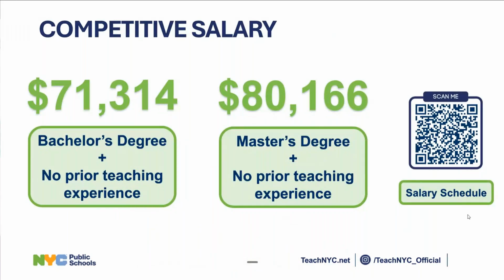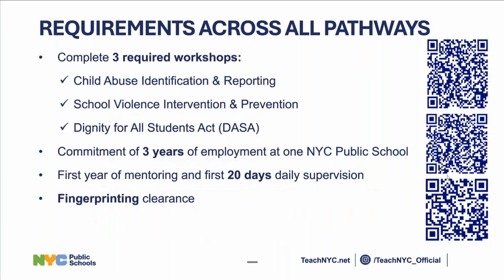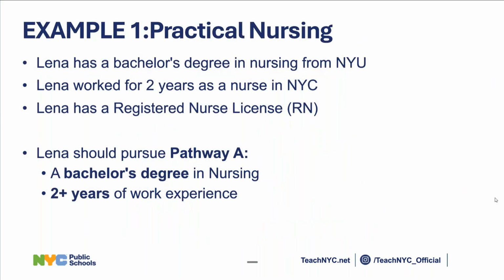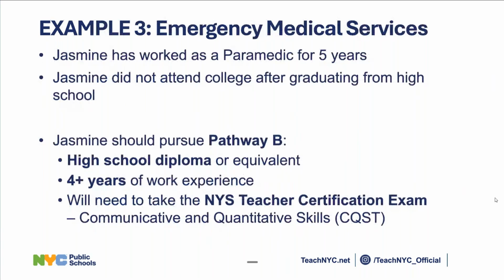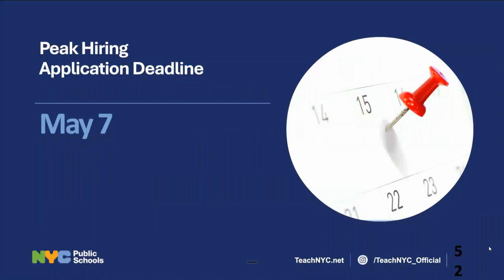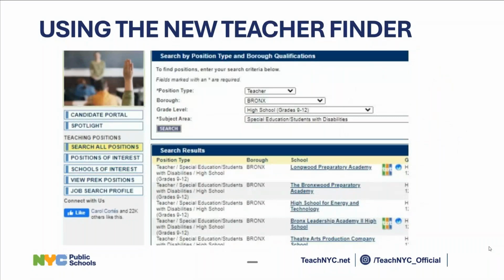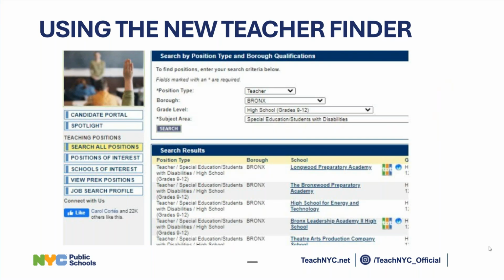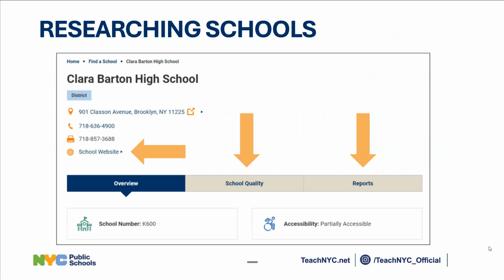Teaching Healthcare at NYCPS Information Session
Are you a nurse or healthcare professional looking for a new way to make an impact?

NYC Public Schools is hiring Career & Technical Education (CTE) teachers to help train the next generation of healthcare professionals — and you don’t need prior teaching experience to get started.

📺 In this on-demand webinar, you'll learn:
- How to transition from healthcare to teaching
- What qualifications are needed (and what’s not!)
- The benefits of becoming a CTE teacher, including:
Competitive salary and retention bonus
Pension plan
Health insurance
Paid time off
Parental leave
And more!

If you’ve worked in nursing, medical assisting, or other healthcare roles, this could be your path to a rewarding teaching career.